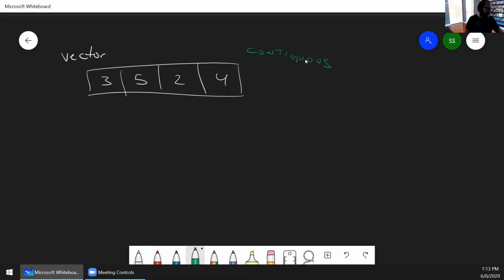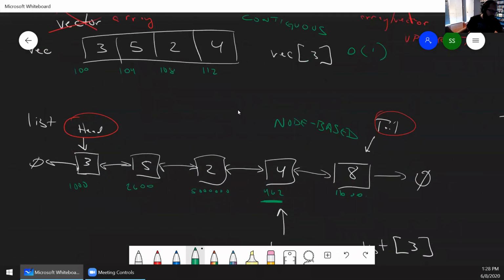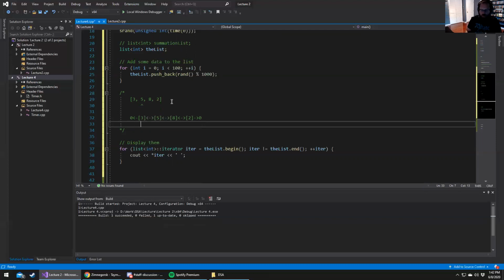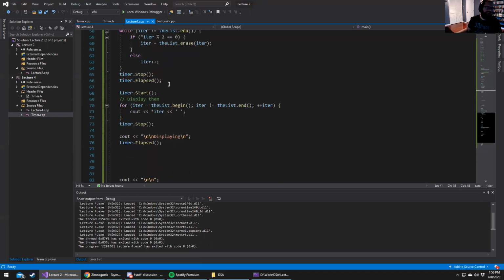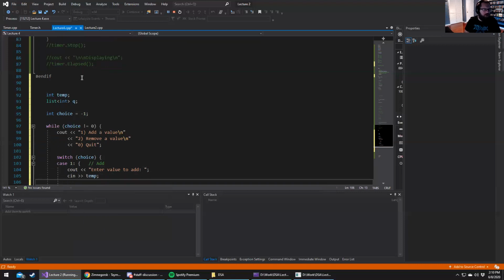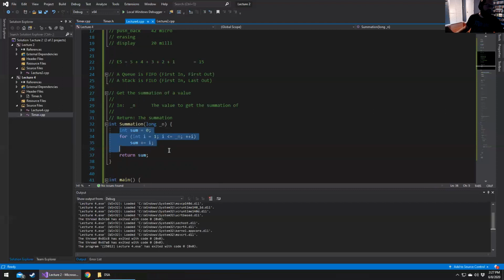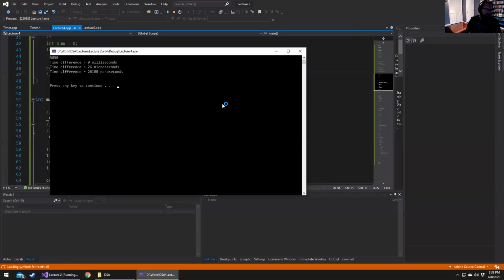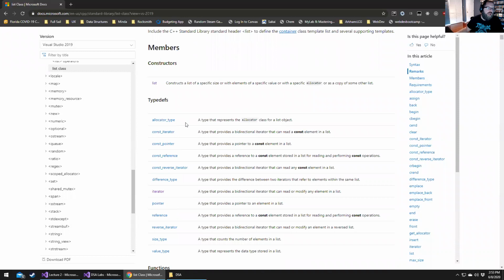DSA 2006 Lecture 4